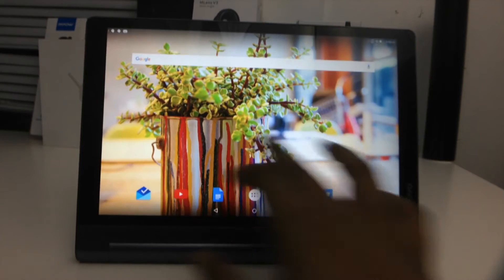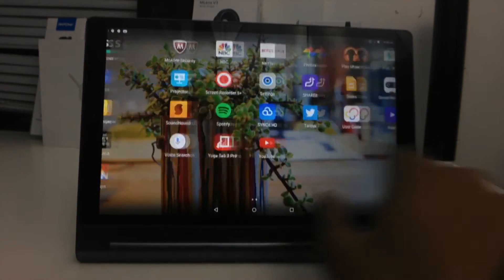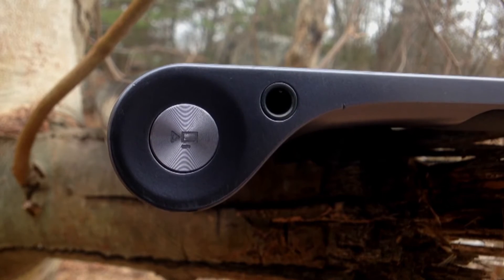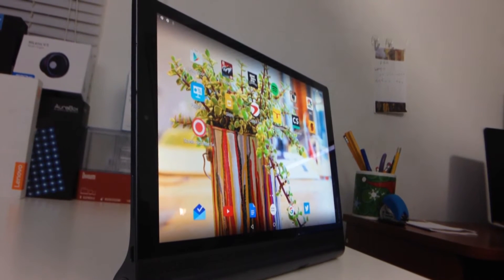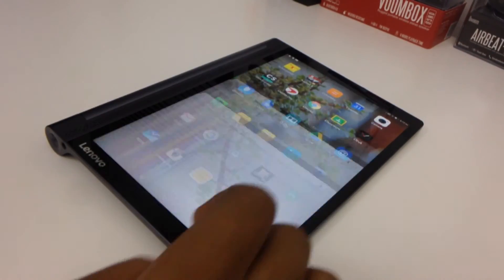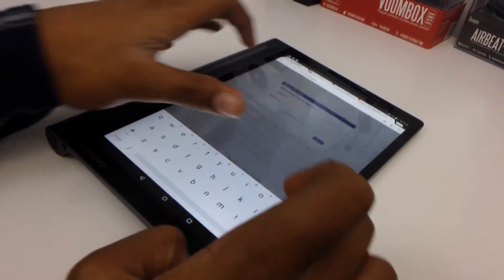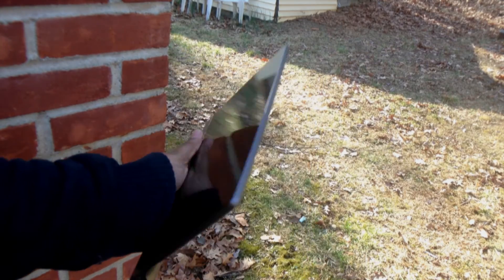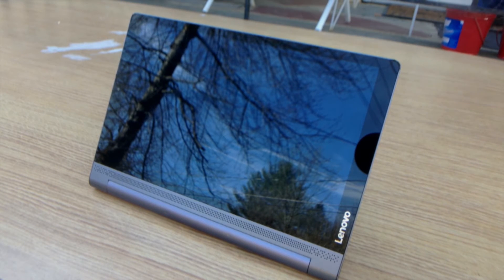This Tablet has a Projector?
SOCIAL MEDIA -

SITES I WRITE FOR -